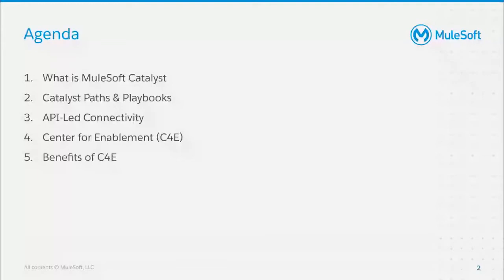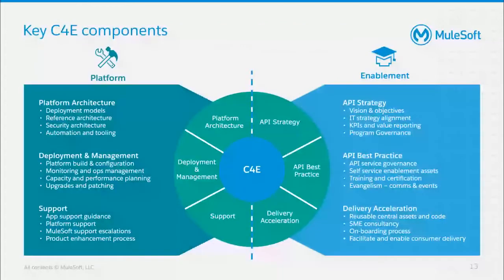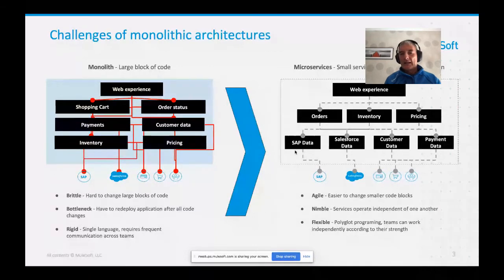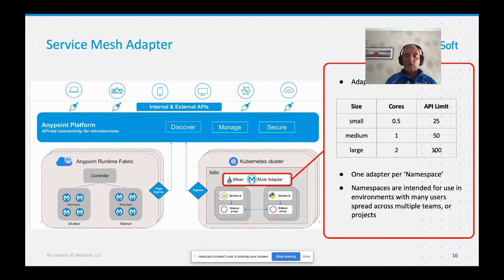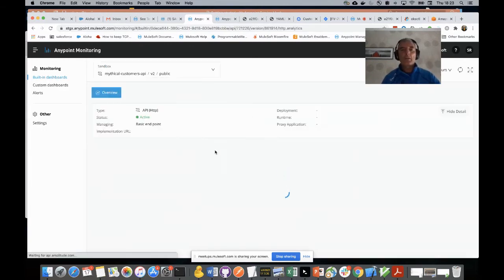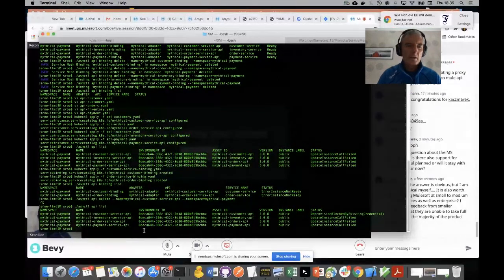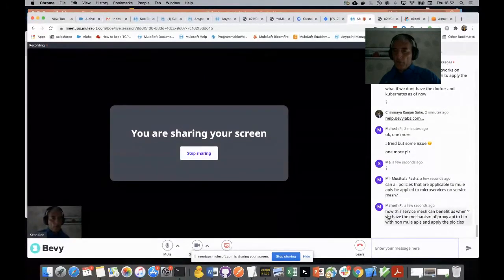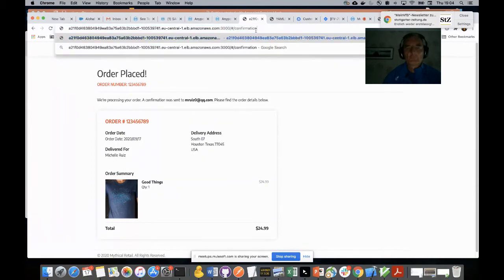Anypoint Service Mesh : 17 Sep 2020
Munich Virtual MuleSoft Meetup Recording of 17th Sep 2020.